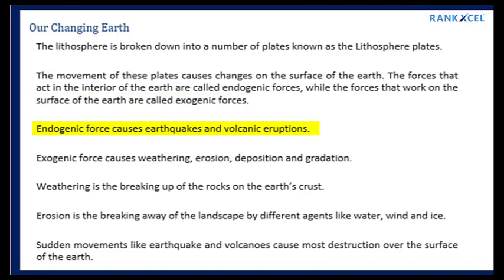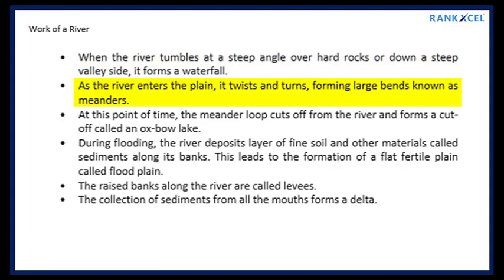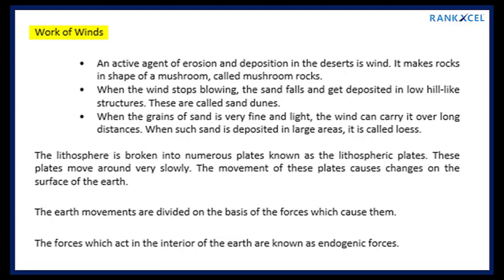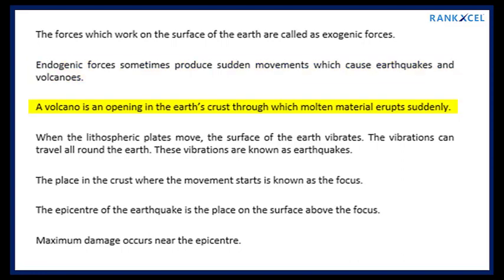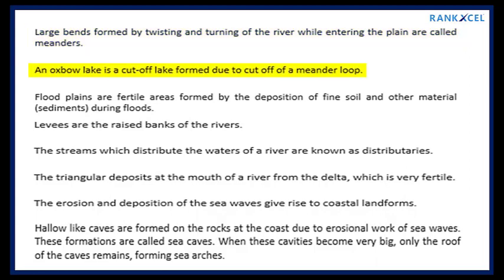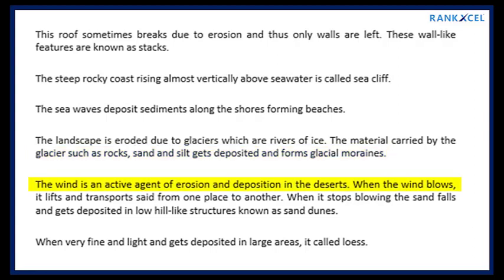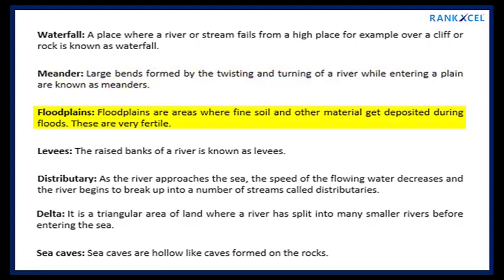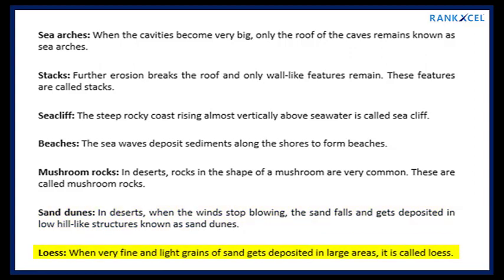3. Our Changing Earth